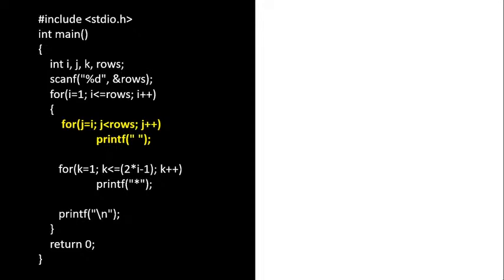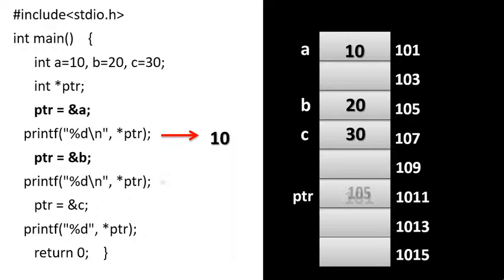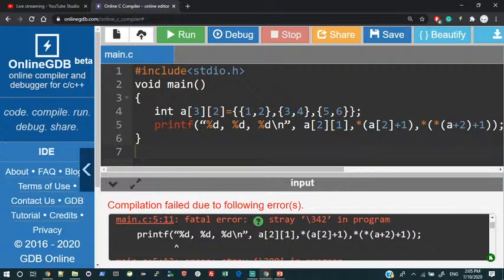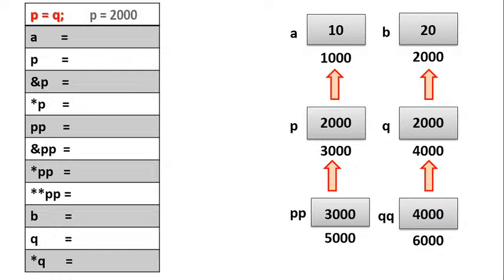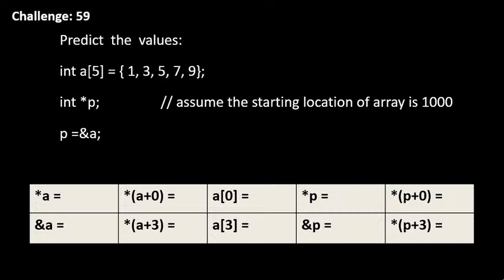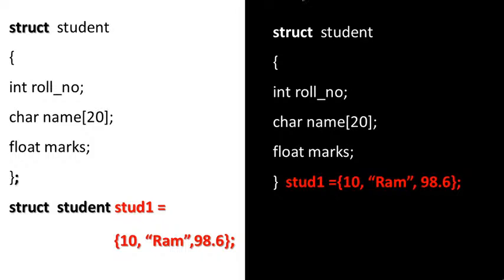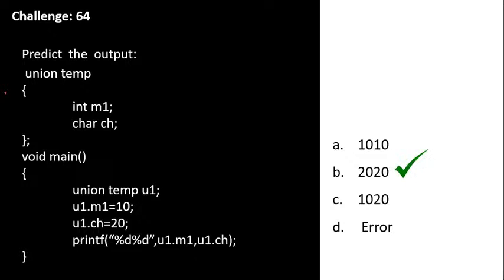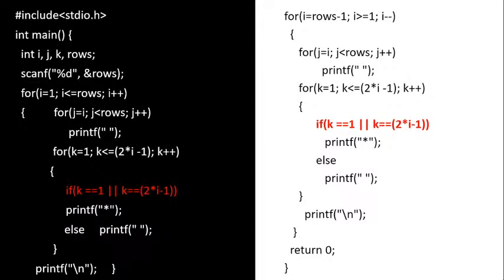Pointers, Structures and Union